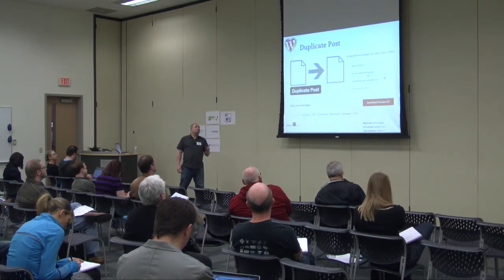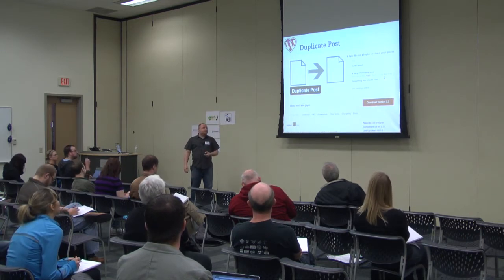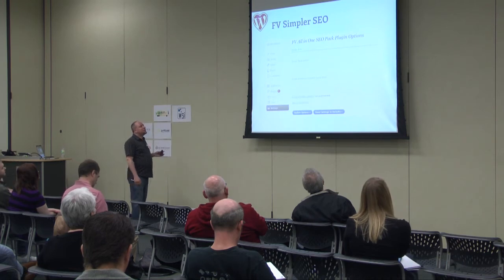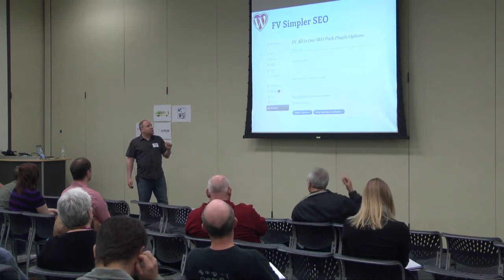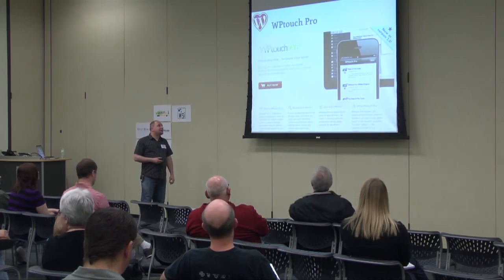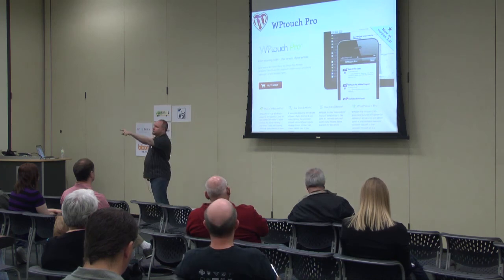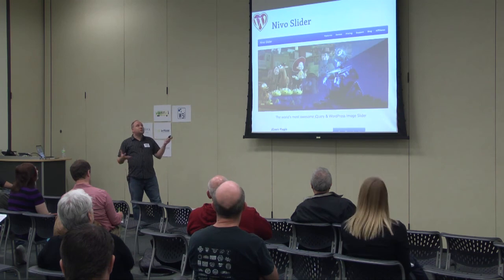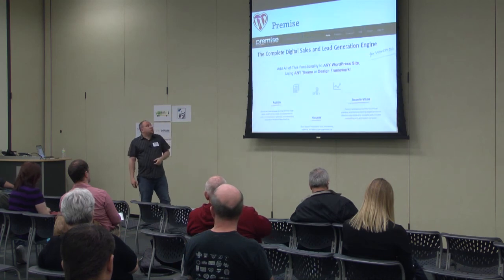MinneBar 7: WordPress Plugin Speed Dating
Have you been hurt by a plugin in the past? Don't know where to start looking for your perfect match? We'll simplify the selection process to reveal the must-haves, the most useful and the next great WordPress plugin to capture your heart.

Presenter: Mykl Roventine